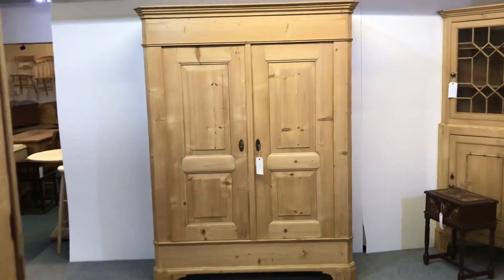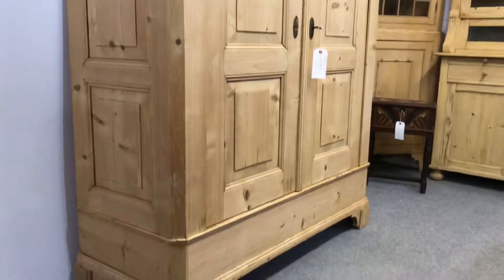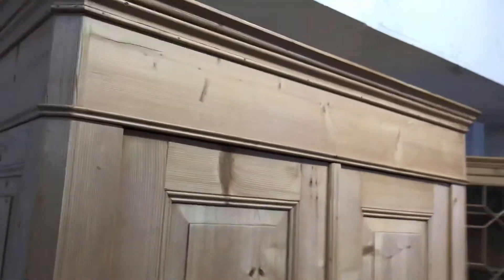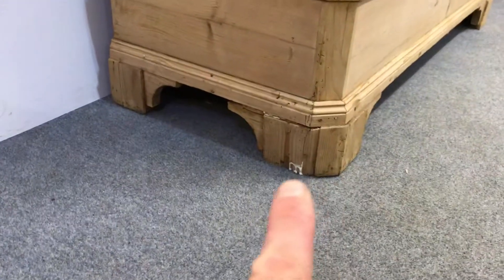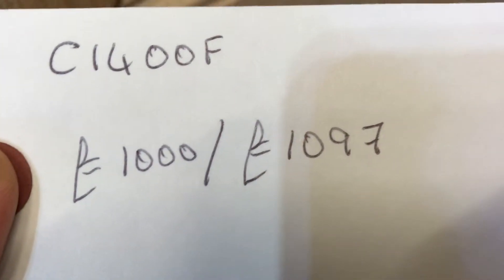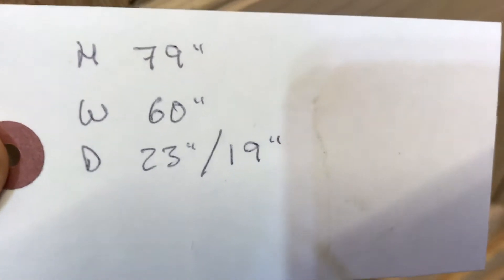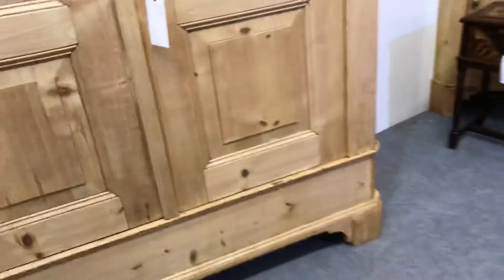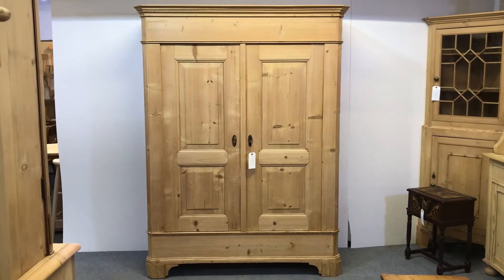Tall Attractive Old Pine Wardrobe c.1900 (dismantles) - Pinefinders Old Pine Furniture Warehouse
This wardrobe has now sold. All of the antique pine wardrobes we currently have for sale can be seen on our website here:

A tall, very attractive, antique pine wardrobe dating from the turn of the century, in a solid, clean and tidy condition having recently been stripped to the bare wood.

Lovely panelled doors and sides with tapered corners which soften its appearance. Stood on bracket feet.

This large wardrobe totally dismantles for delivery and access - it will go up any stairway.
The fitting of a new brass hanging rail is included in the price.

code number C1400F
Height 79", width 60", depth 23", internal depth 19"